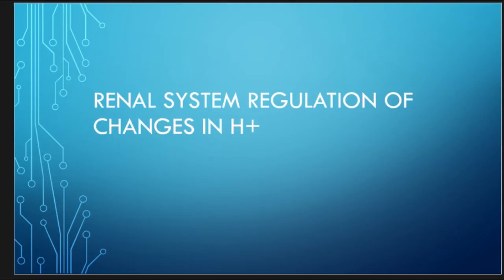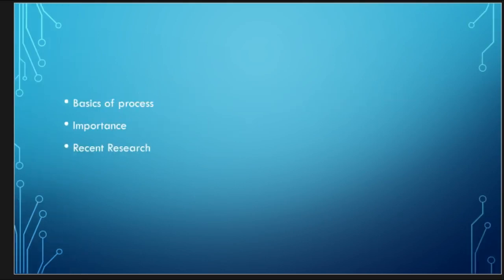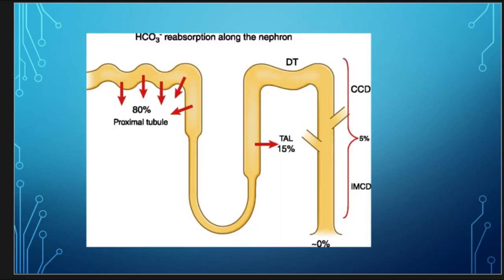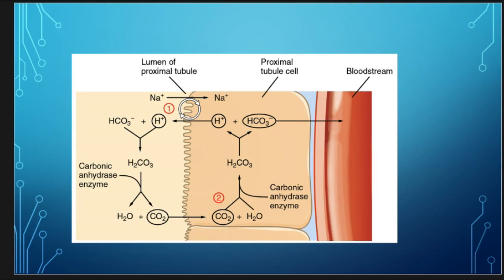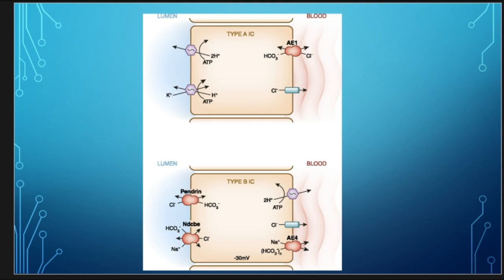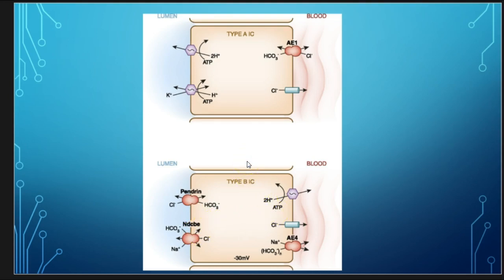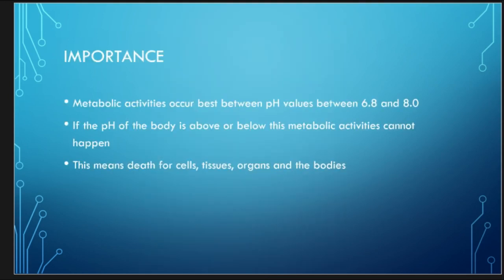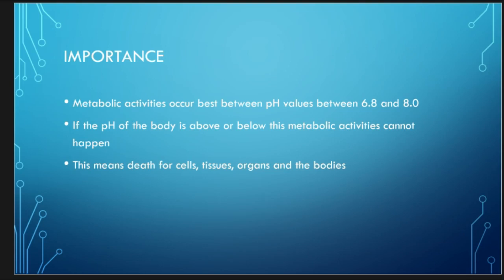Renal Regulation of H+